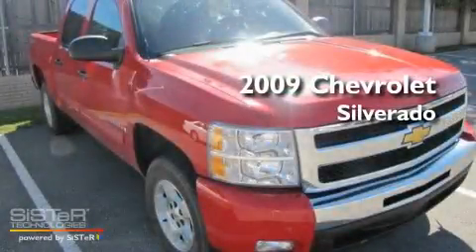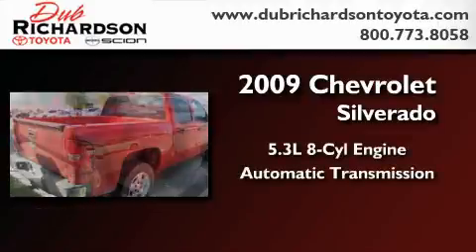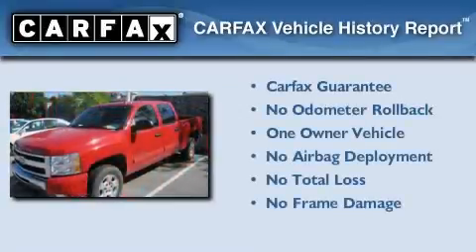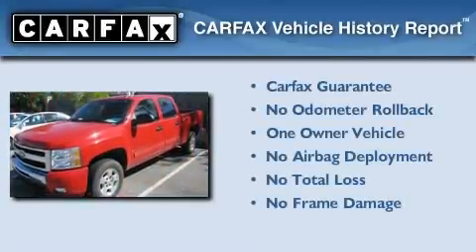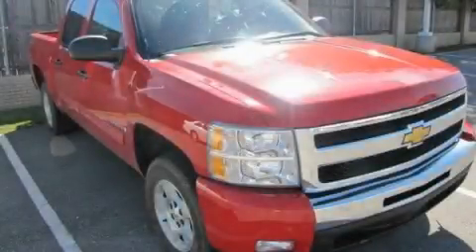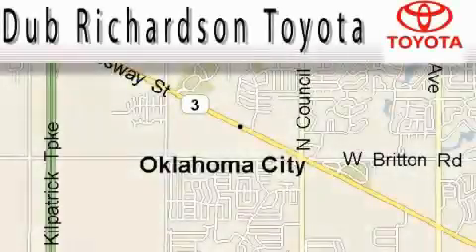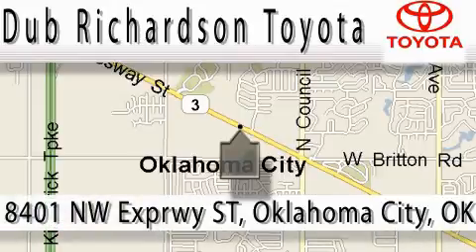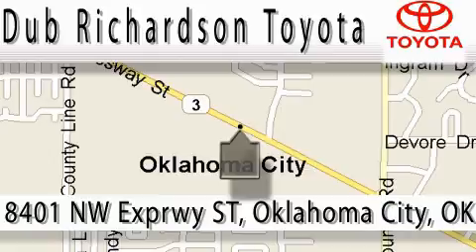2009 Chevrolet Silverado 1500 Oklahoma City OK 73162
Year: 2009
 Make: Chevrolet
 Model: Silverado 1500
 Engine: 5.3L V-8cyl
 Trans.: Automatic
 Exterior: Red
 Miles: 24,375

 2009 Chevrolet Silverado 1500 Oklahoma City OK